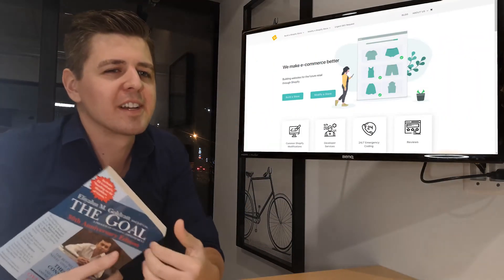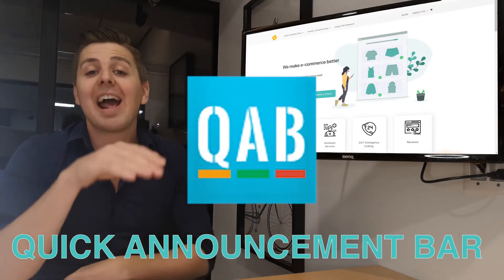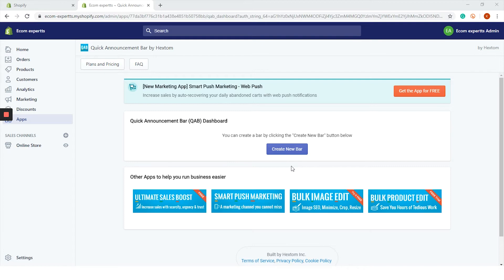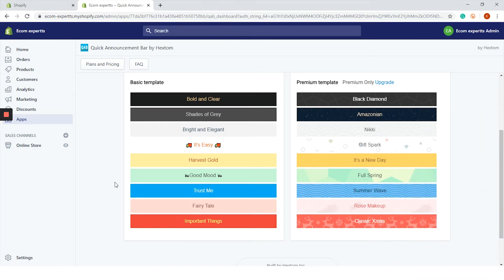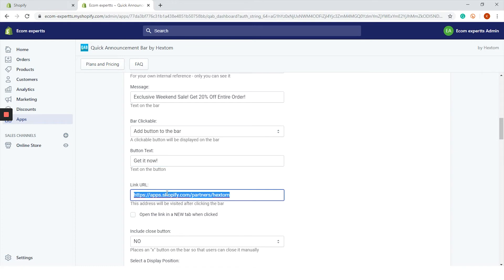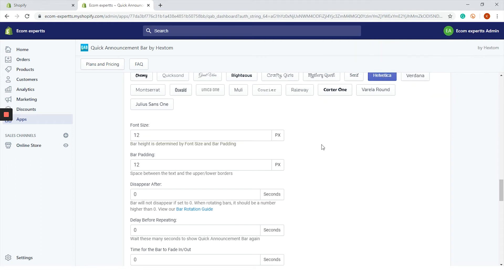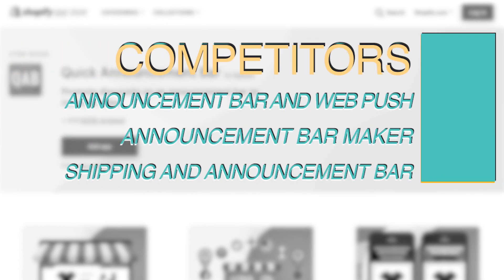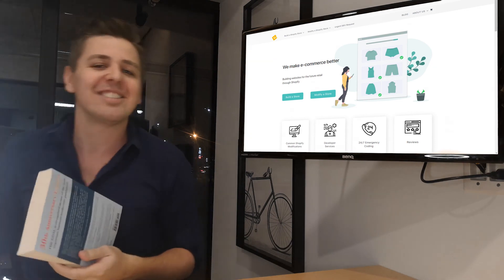QUICK ANNOUNCEMENT BAR Shopify App - Honest Review by EcomExperts.io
Always keeping your customers in the loop about your business updates, promotions, and special events is a key element of managing customer relationships. Informing them with a display banner on your website is a simple and effective way to achieve this. Quick Announcement Bar makes that even easier and quicker.

Easy to Setup and Fully Equipped:
A banner can be configured within 30 seconds by utilizing our curated templates
Auto-scheduling, you can create as many bars as you want and schedule them even months in advance
Multiple bar rotation, option to group multiple bars and display them in rotation
Call to action button on the banner, with a single click, visitors see the page that you want them to see.
Performance tracking, track your call-to-actions so that you know which message works the best to engage your customers
Advanced Targeting:
Geo targeting, set bars to only display to visitors from selected countries
Display Page targeting, configure bars to only display on certain pages, such as all pages, home page only, collection or product pages, or any pages by giving the URLs
Exclude page targeting, configure bars not to display on certain pages, such as home page, collection or product pages, or any pages by giving the URLs
Source targeting, create different bars for visitors who come from different sources such as your Facebook Ads, Twitter, Pinterest, etc.
Fully Customizable and Responsive:
Supports emojis in the bar messages
Everything on the bar is customizable to fit your store style
Bar can be configured to display at any desired position on your website
Responsive, and optimized for all screen sizes including desktop, tablet, and mobile
We do Not put our App logo on the bar to make your site look unprofessional

Digital products: This could include ebooks, email templates, audio downloads, Lightroom presets for photographers, e-courses, or clothing patterns.

Services and consultations: Whether you’re an interior designer, dentist or a life coach, your customers can book online and sell online or in-person consultations.

Memberships: If you want to sell subscription boxes or if you’re a yoga studio owner you can use Shopify to sell your memberships and create member-only access to your content on your website.

Ticketed experiences: Experience-based businesses can range from travel and adventure to wine tastings and hands-on workshops. If you’re an artist or running a networking event, you can use Shopify to sell those tickets.

Classes and lessons: Customers can purchase, rent, and book lessons from you all through the online store.

Rentals: Rental businesses are technically service-based, even though a physical product is involved. So if you’d like to rent dresses or props, for example, you can use the Shopify platform.